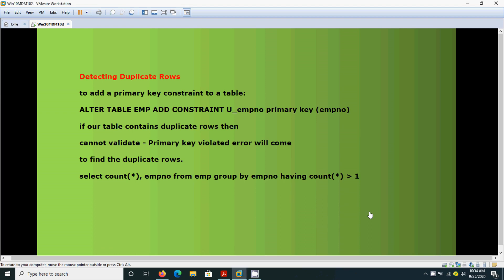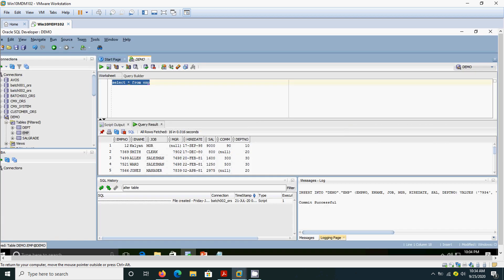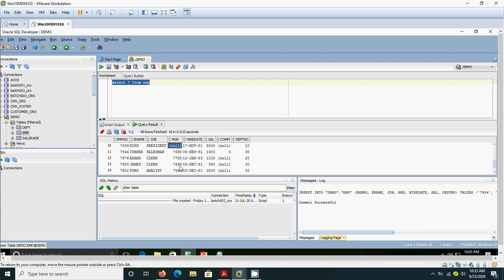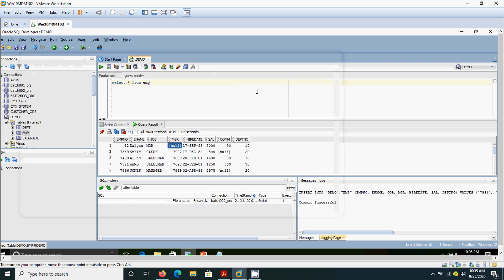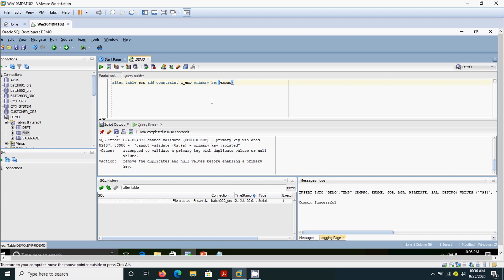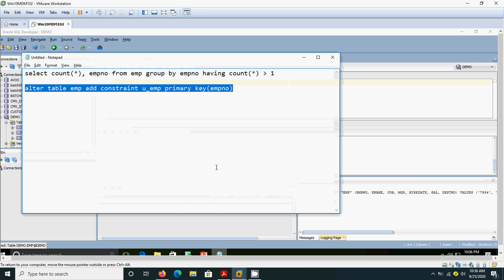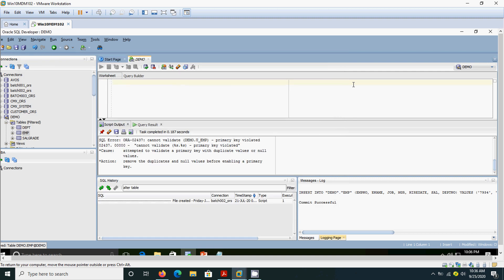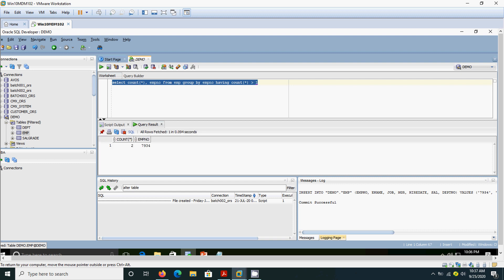Detecting Duplicate rows,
Detecting Duplicate rows,duplicate rows ,
Finding duplicate rows using the aggregate function To return just the duplicate rows whose COUNT(*) is greater than one